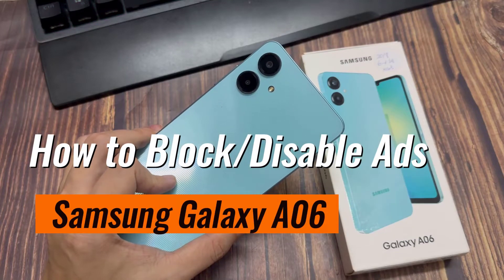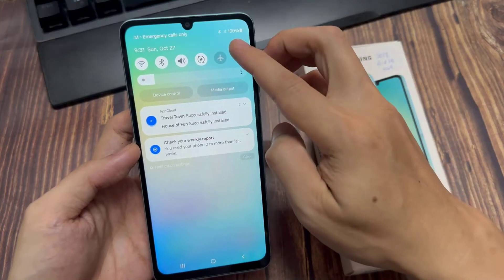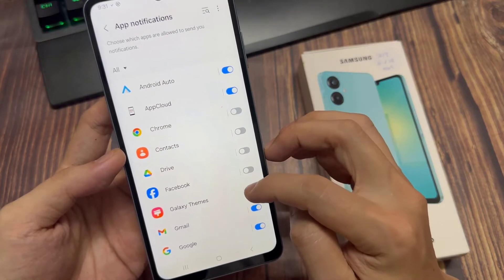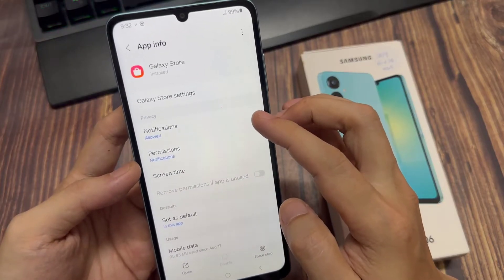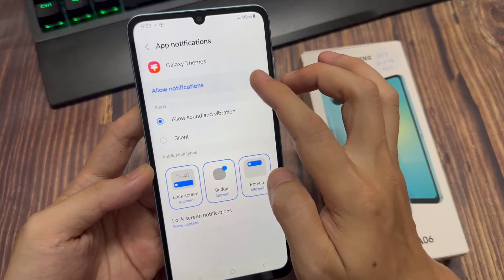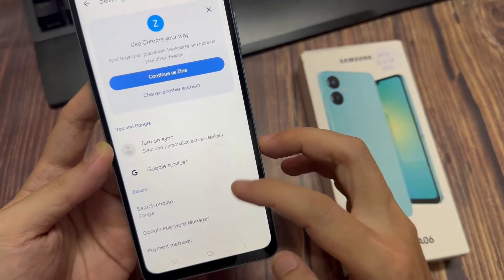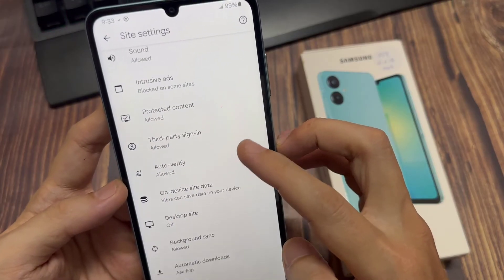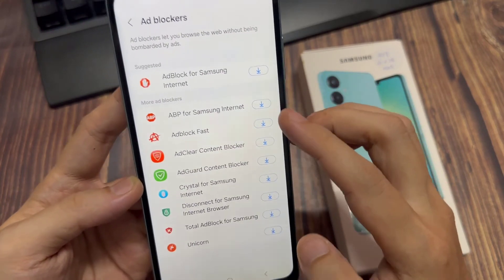How to Block/Disable Ads in Samsung Galaxy A06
You can stop ads on Samsung Galaxy A06 by separately turning off various services within the software. These include Samsung Push Service notifications, as well as deals and offers within Samsung Pay, Galaxy Themes, and more. We'll help you do this in this video.

All steps in this video were put together using a Samsung Galaxy A06 running Android 14. Depending on your Samsung hardware and software version, some steps might be different for you.
How to disable ads in Samsung Galaxy A06:
00:24 Step 1. Disable Samsung Push Service notifications.
01:04 Step 2. Disable deals and offers from other Samsung apps
Disable Galaxy Store deals and offers
Disable Samsung Galaxy Themes deals and offers
02:05 Step 3. Blocking Ads via Chrome.
03:00 Step 4. Blocking Ads via Samsung Internet.